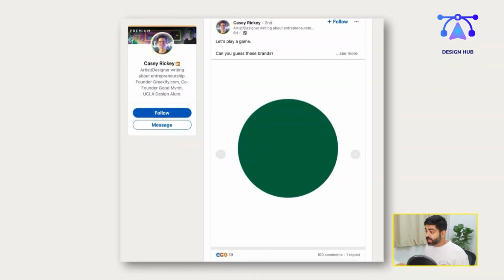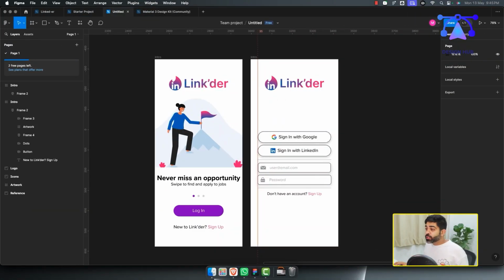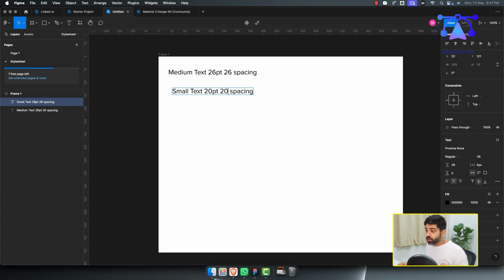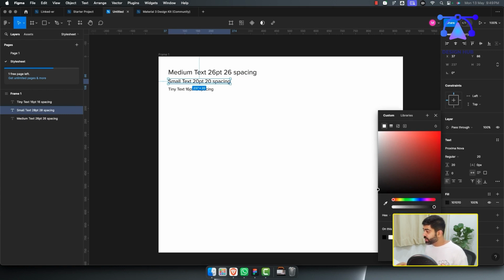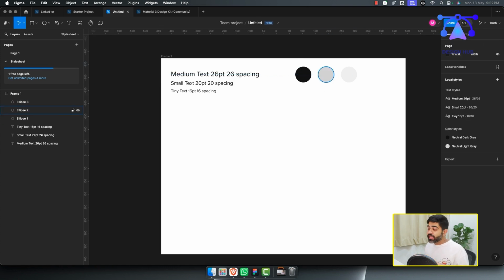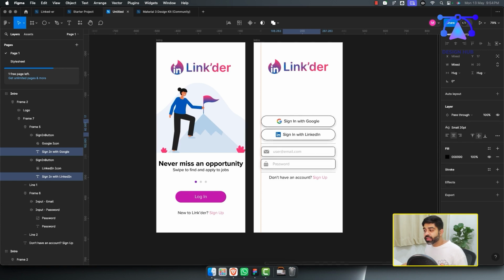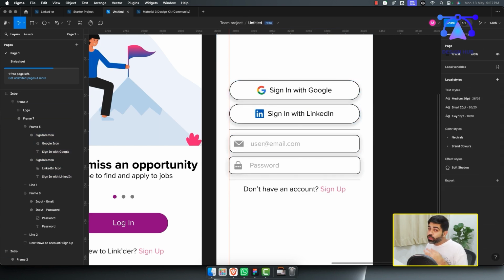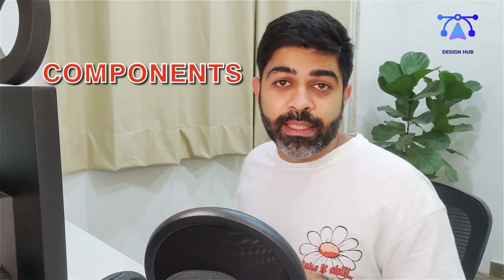Text and Styles in Figma EP 5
Dive deep into the art of using text and styles in Figma with our latest video tutorial. Perfect for designers of every level, this guide is packed with expert tips to elevate your design workflow. If you've ever struggled with making your text elements in Figma pop or achieving consistency across your designs, this video is for you.

Figma has revolutionized the design process, offering unparalleled flexibility and control, and mastering text and styles is fundamental to leveraging its full potential. From the basics of adding and editing text to the advanced techniques of creating and applying reusable styles, our tutorial covers everything you need to know to make your designs stand out.

This video is not just about improving your skill set; it's about transforming the way you use Figma, making your design process more efficient and your outcomes more effective. Whether you're working on a small project or a large collaborative effort, understanding how to expertly manipulate text and styles in Figma can significantly impact your design's clarity, cohesiveness, and aesthetics.

With our guidance, you'll not only boost your Figma proficiency but also enhance the overall quality of your design projects.

Don’t let this opportunity to refine your design skills slip by; watch our comprehensive guide now and start bringing your creative visions to life with confidence and style in Figma